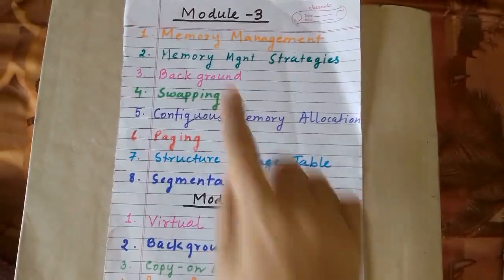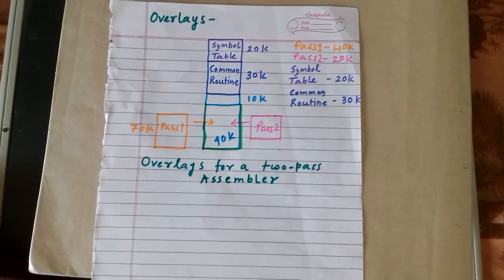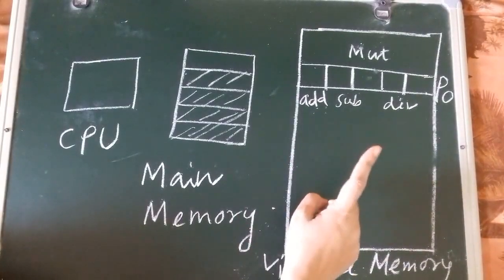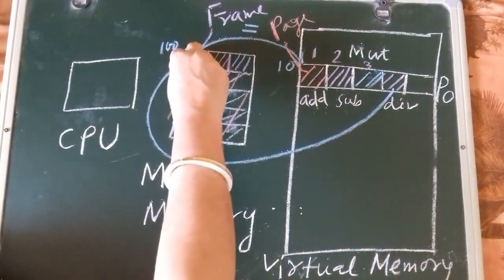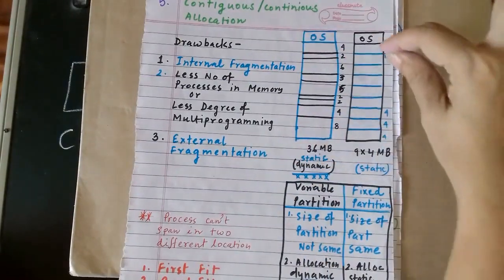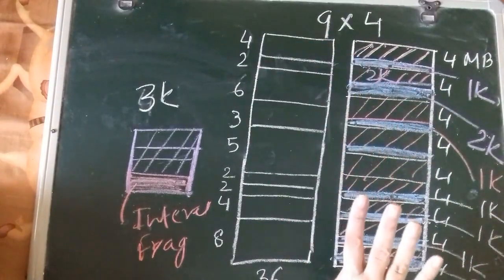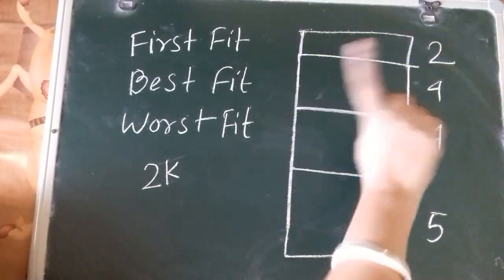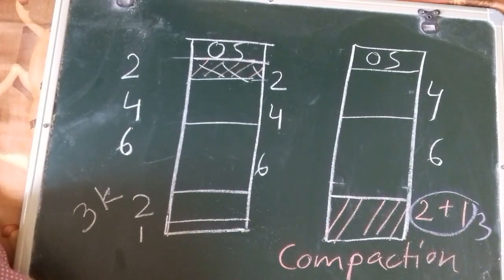Memory Management:Overlay,Swapping,Contiguous Memory allocation,Internal and External Fragmentation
This video  helps us to learn following topics of Memory Management :
Overlay,Swapping,Contiguous Memory allocation,Fixed Partitioning,Variable Partitioning,Internal Fragmentation,External Fragmentation,